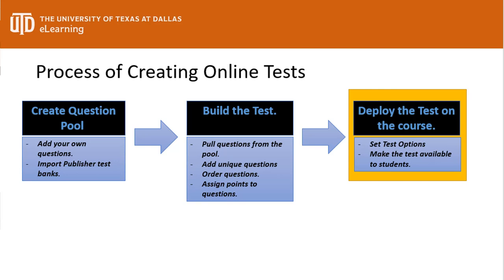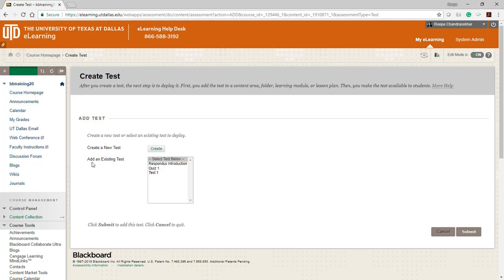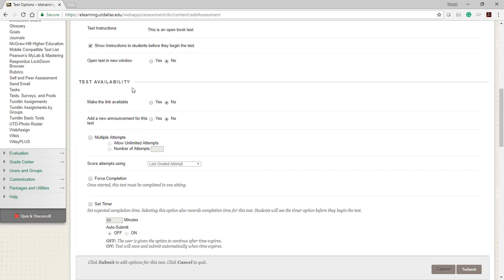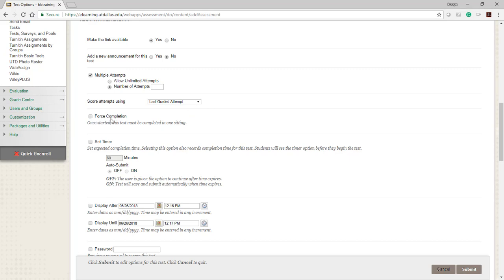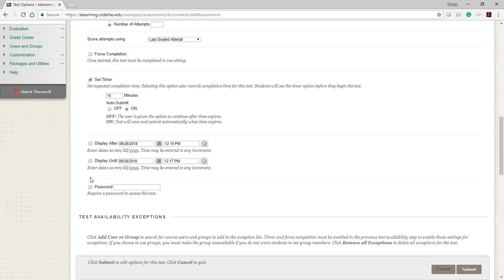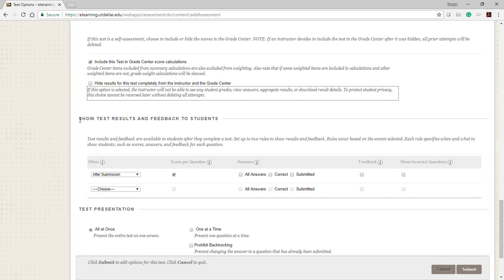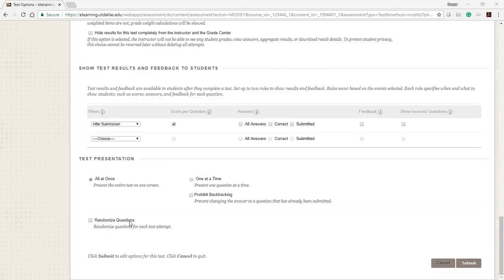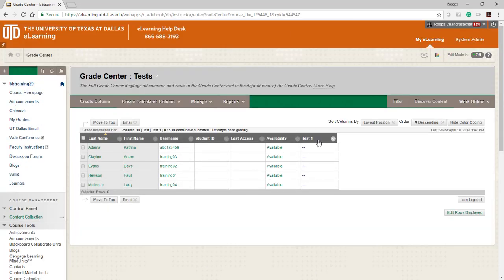Tests 2018 - 4. Deploy Test